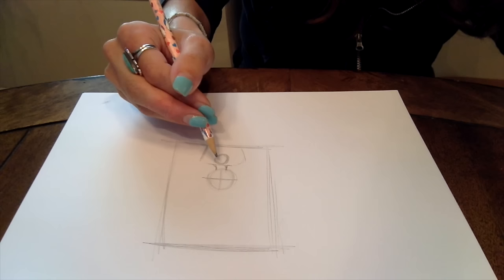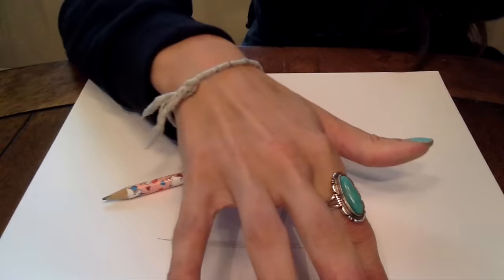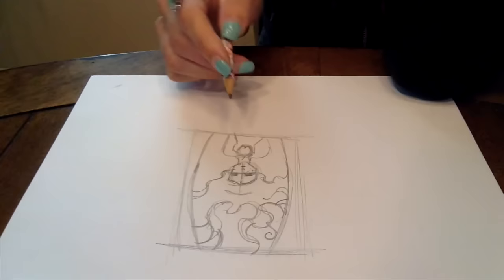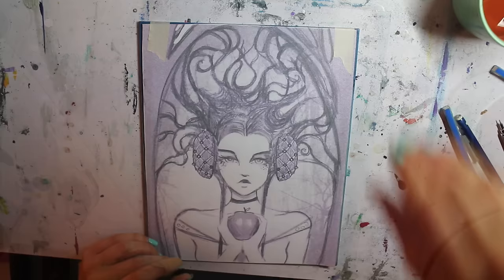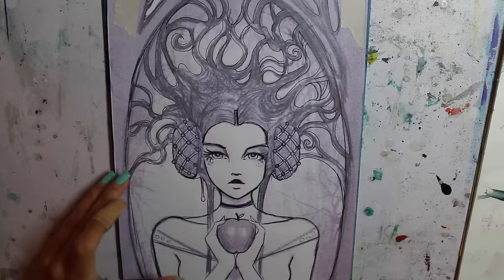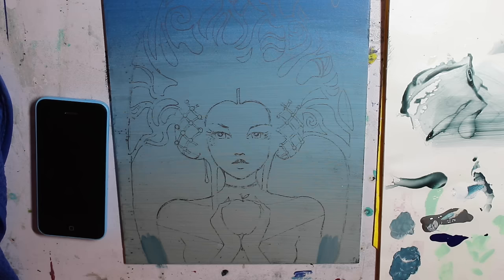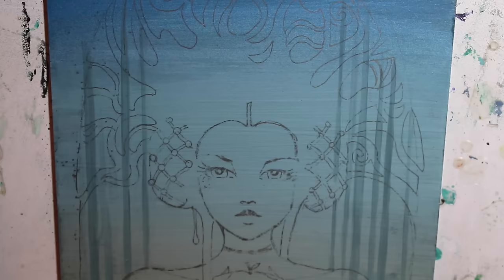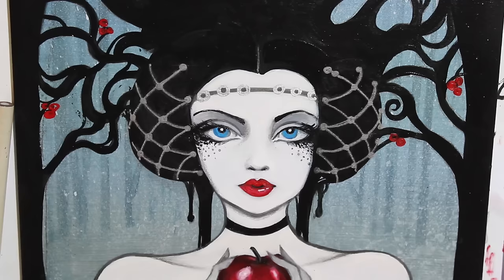Snow White Inspired Speed Paint by Leilani Joy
Hey guys! On this episode I'm creating another piece for The Bad Apple Artist Collective! This month our theme is "Dark Forest." Watch the process from start to finish right here on Art NuVogue!

Take my class! Use code "SEEYA65"

Connect With Leilani Around the Web
¨¨¨°º©©º°¨¨¨¨¨¨°º©©º°¨¨¨¨¨¨¨°º©©º°¨¨¨¨¨¨

Instragram: MissLeilaniJoy